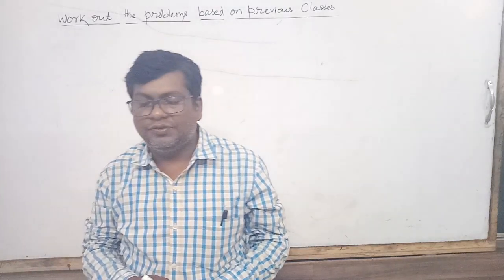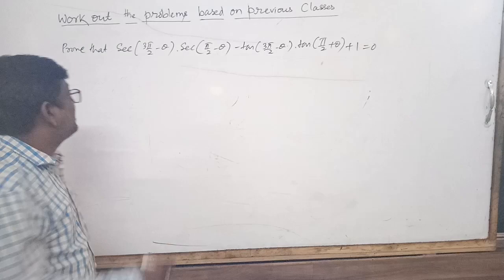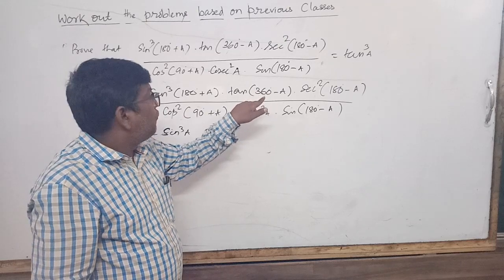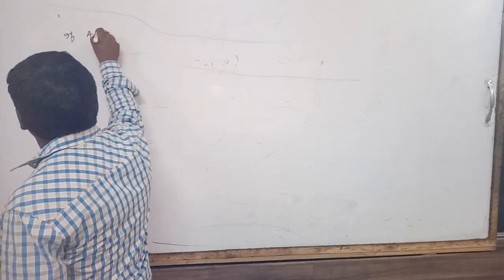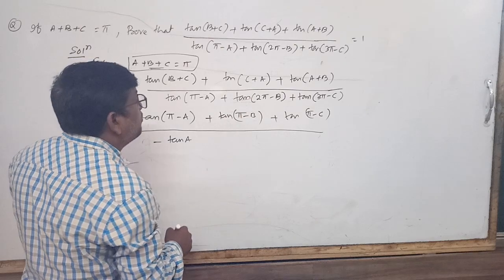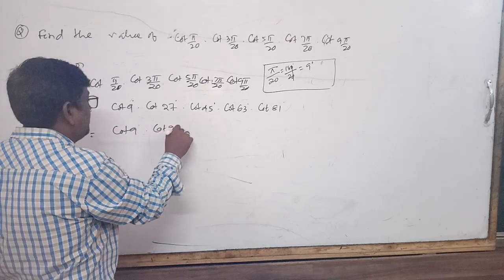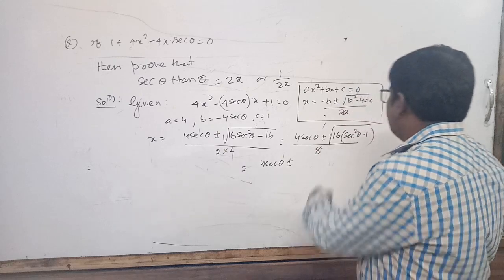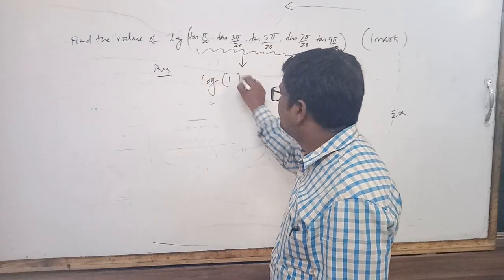Math. FC22Trigonometry-13 By Prasanna sir